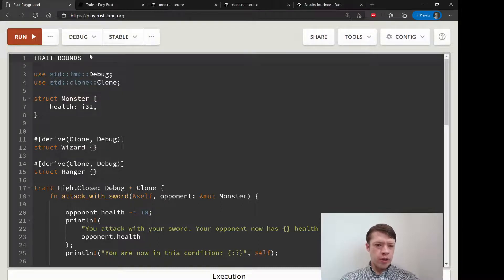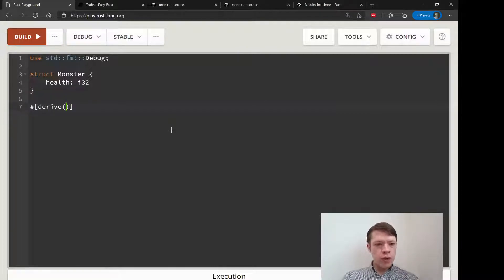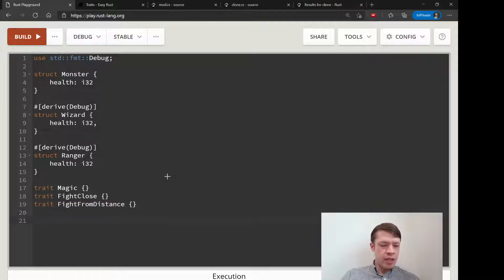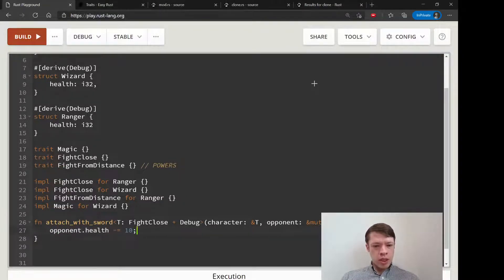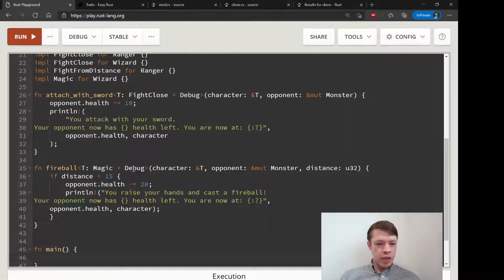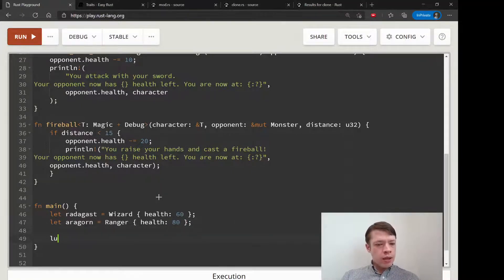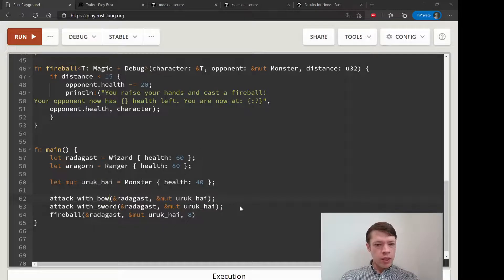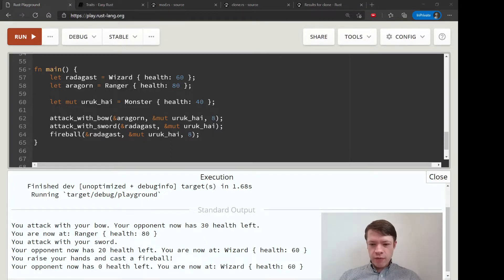Easy Rust 068: Traits part 6 - using trait bounds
Rewriting our example to use trait bounds, a pretty easy and fun way to make sure that functions are only being used by types that should be using them.